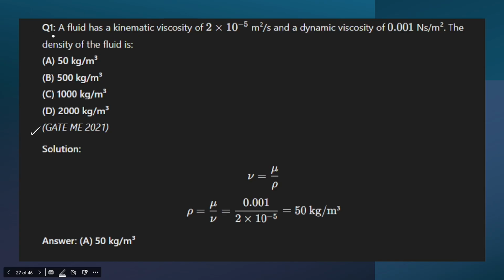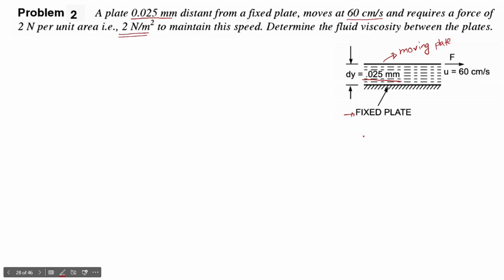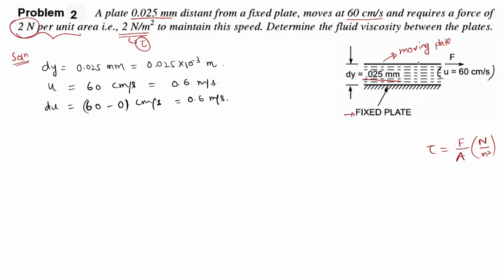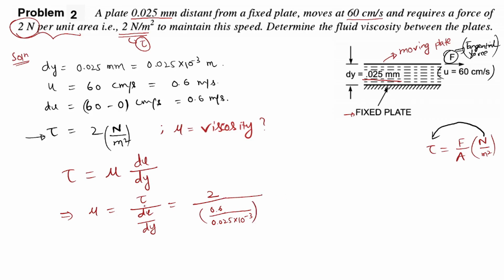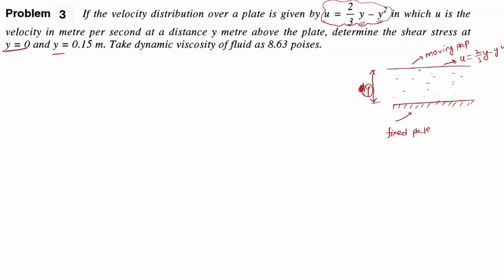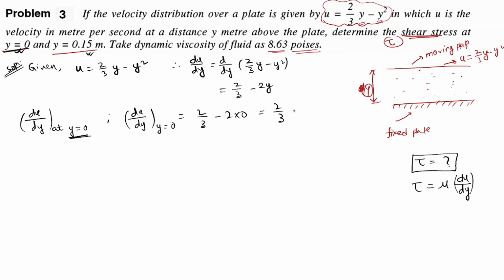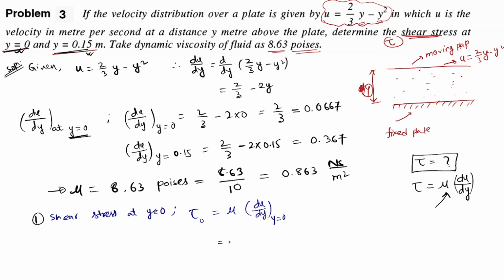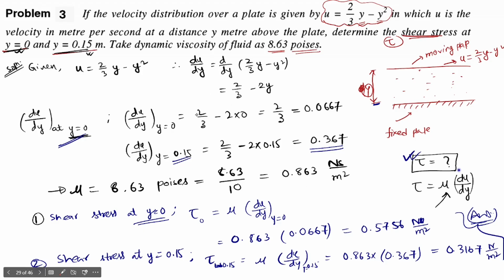Viscosity - Numericals Part 1 | Fluid Mechanics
In this video, I solve three numerical problems on **viscosity** in **fluid mechanics**, breaking them down step by step for easy understanding. Whether you're preparing for exams or just want to strengthen your concepts, this video will help you grasp the key principles of viscosity and its applications.

🔹 **Topics Covered:**
✅ Viscosity formula and concepts
✅ Step-by-step numerical solutions
✅ Important tips for solving problems